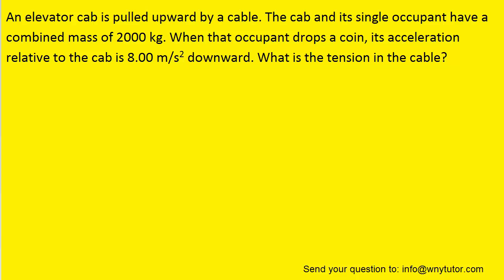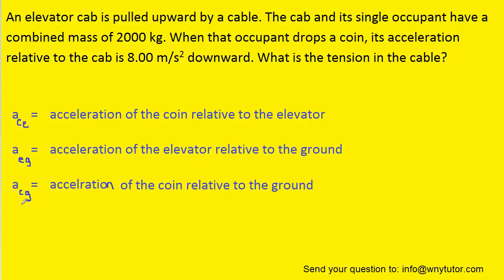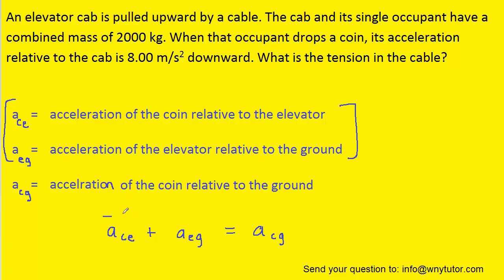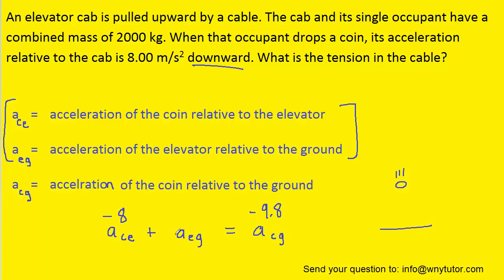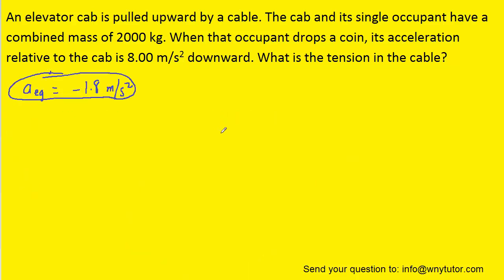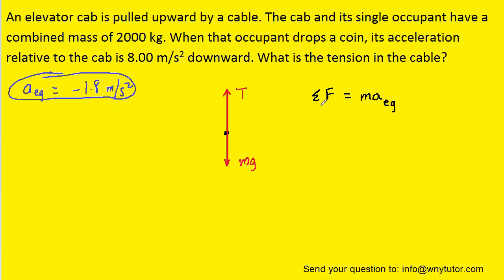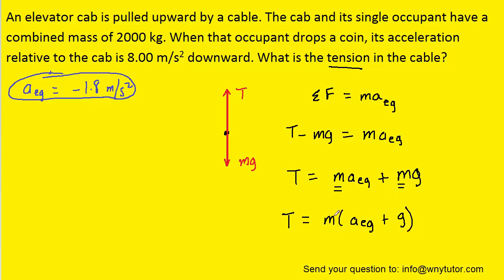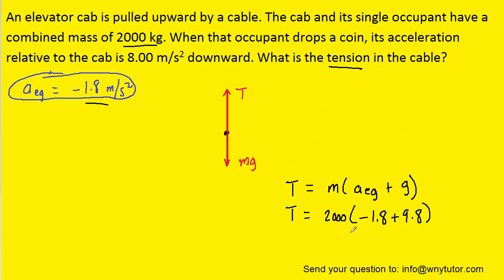An elevator cab is pulled upward by a cable. The cab and its single occupant have a combined mass of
An elevator cab is pulled upward by a cable. The cab and its single occupant have a combined mass of 2000 kg. When that occupant drops a coin, its acceleration relative to the cab is 8.00 m/s^2 downward. What is the tension in the cable?